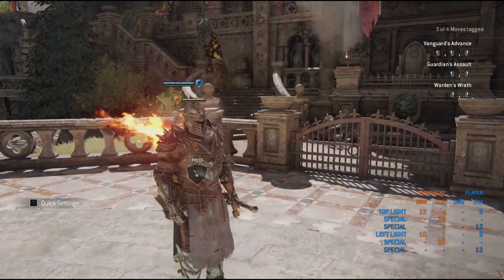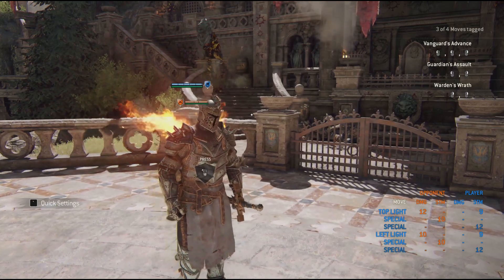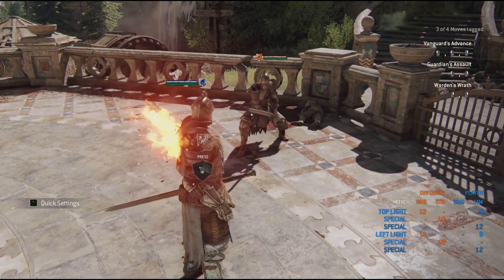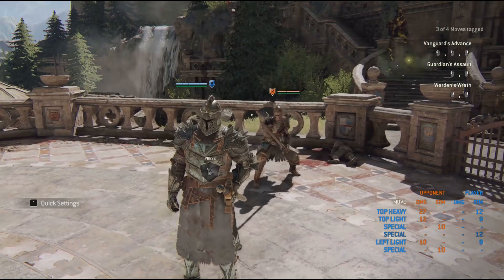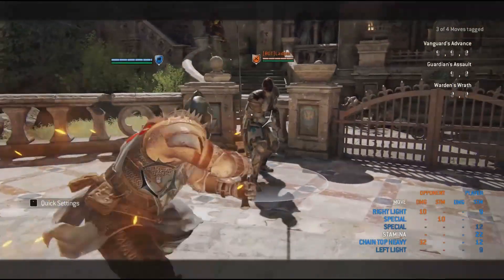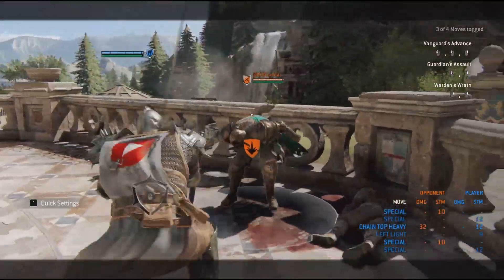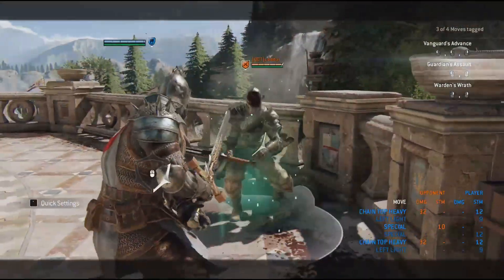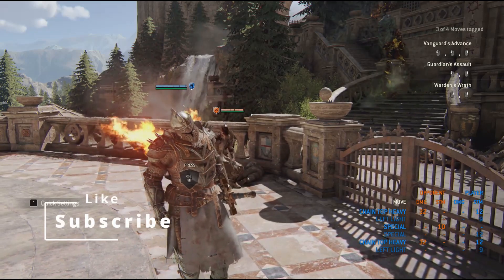NEW REWORKED WARDEN PUNISH! Year 5 Season 1 [For Honor]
Warden has a new level 3 shoulder bash wall splat punish! 32 damage from 27!

Thanks Soggybagman for sharing this with me!